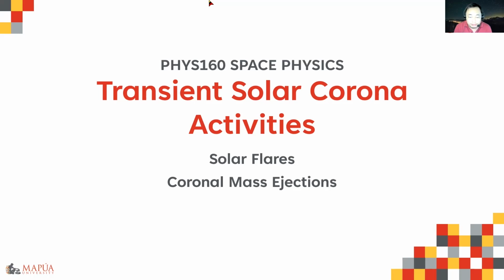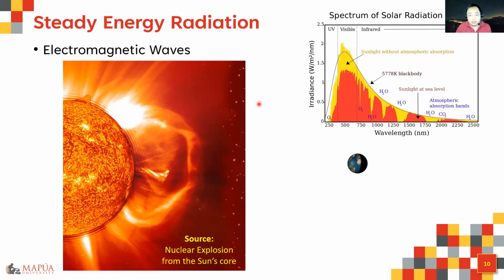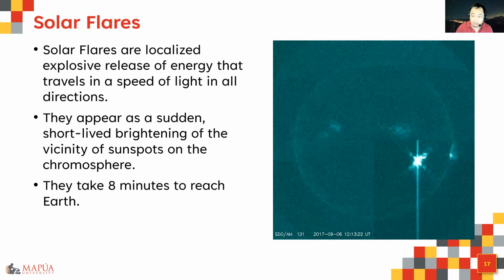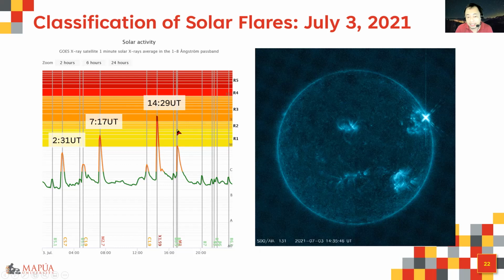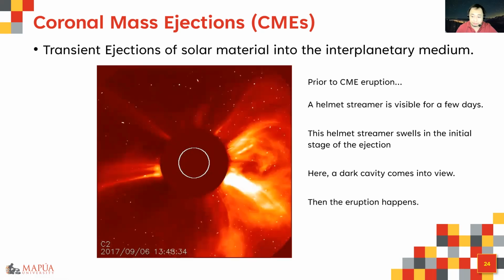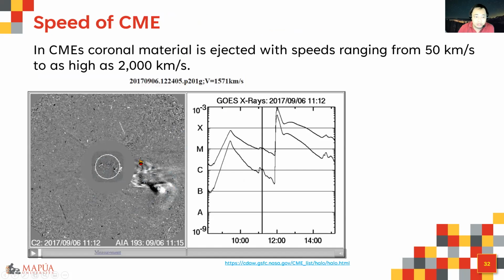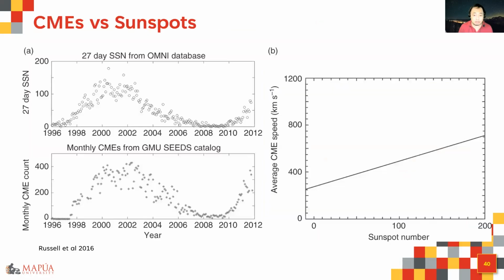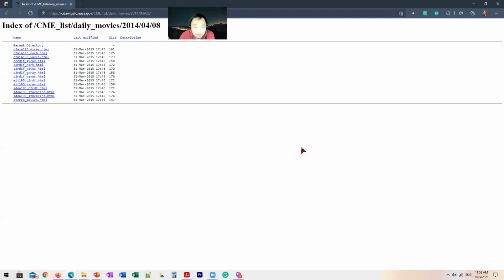Space Physics Lecture - Transient Solar Corona Activities